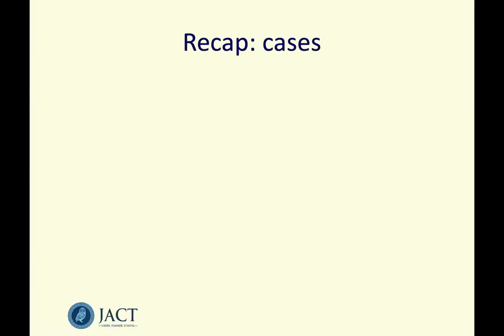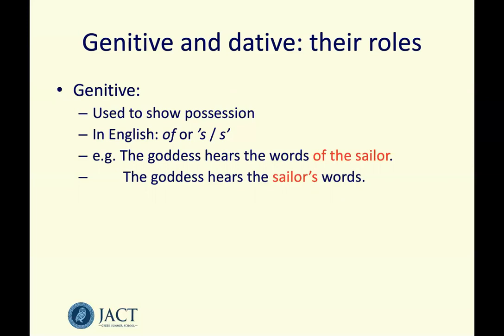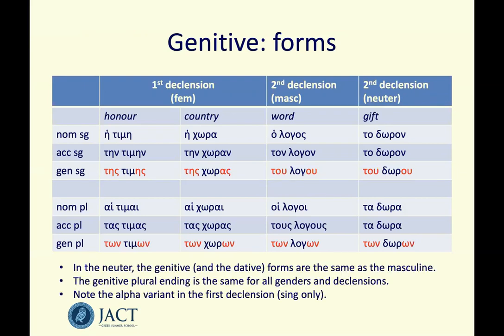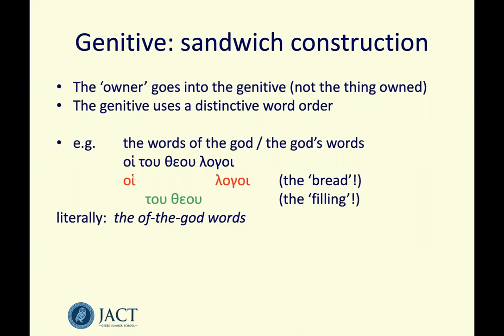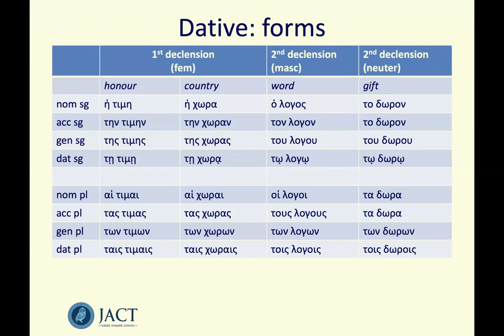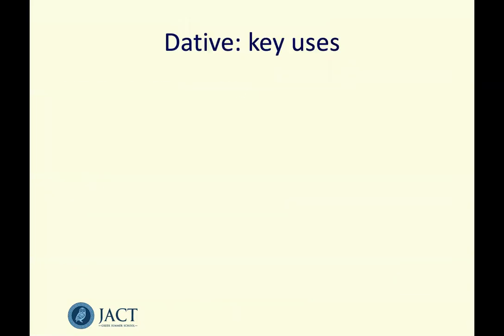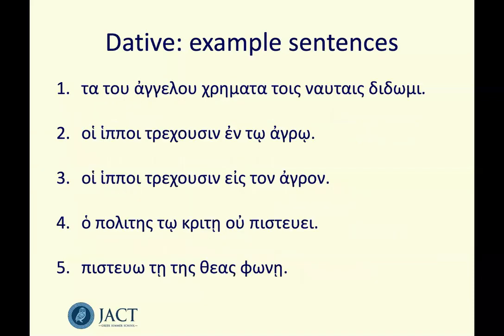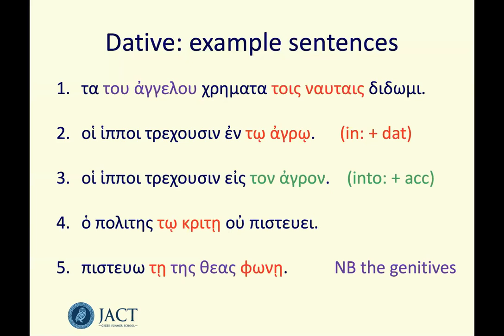Forms of the genitive and dative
Learn about and practice the forms of the genitive and dative in ancient Greek in the first and second declensions